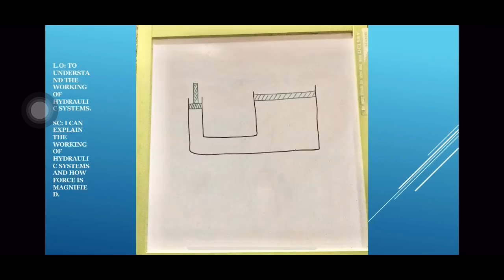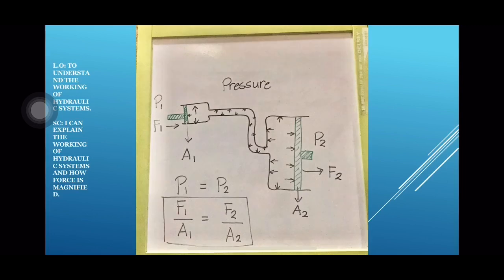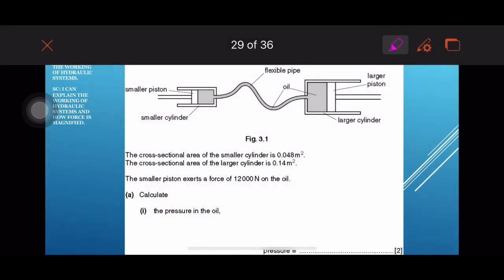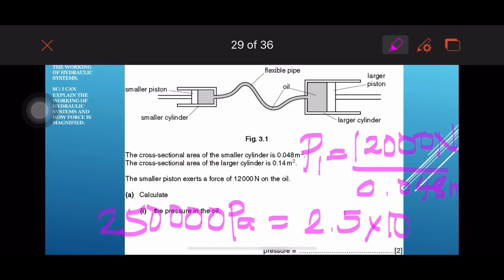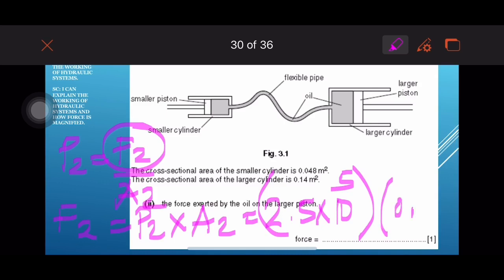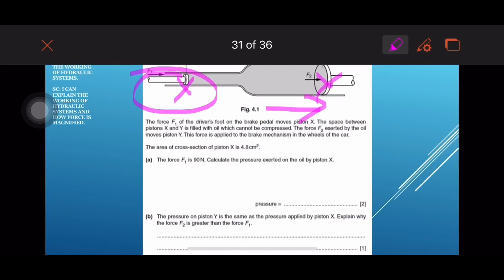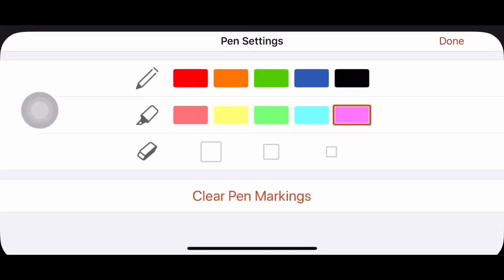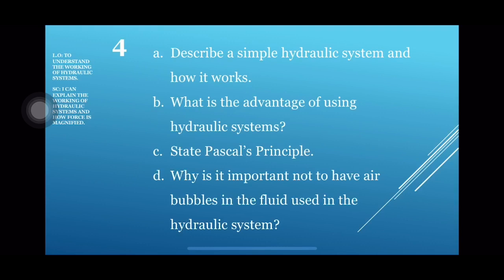Y9 Hydraulic System